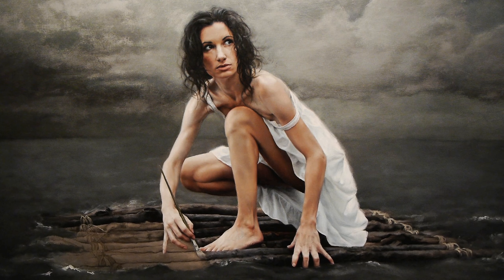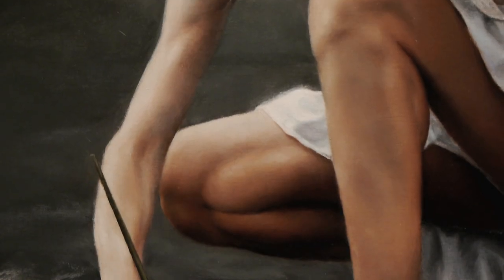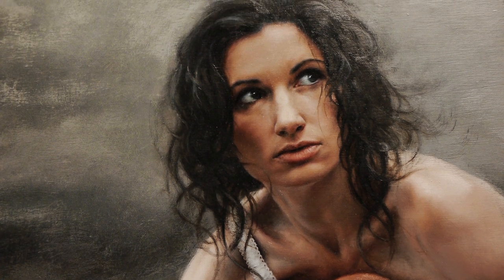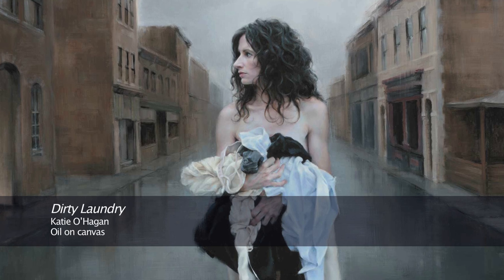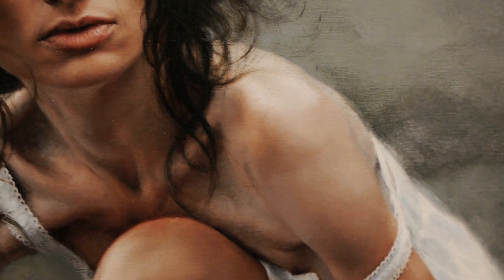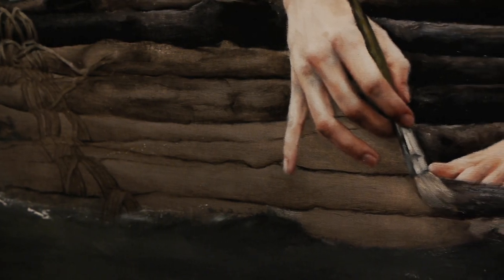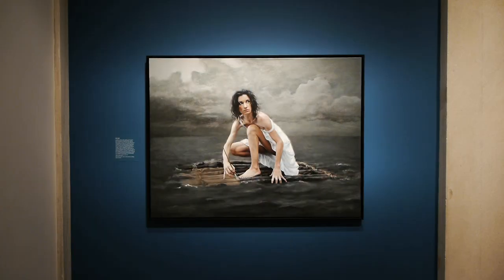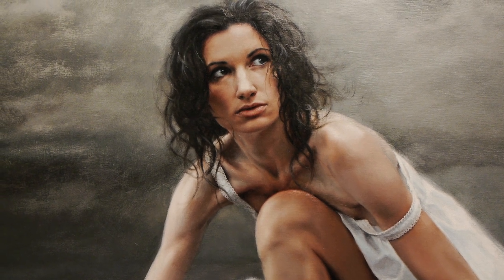The Outwin Boochever Portrait Competition 2013: Katie O'Hagan Artist Interview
Interview with Katie O'Hagan, whose work "Life Raft" was selected as part of the Outwin Boochever Portrait Competition 2013 exhibition.

Katie O'Hagan writes:

"I painted Life Raft in 2011, during a time of great personal upheaval. During this period, I came to truly understand, for the first time, the vital role that art plays in my life. As most of the solid ground I had depended on seemed to erode away, my art emerged as the only thing keeping my head above water. I woke up one morning with this image in my head. I built the raft myself and spent the next couple of months completing the painting. It's a very literal image, and I felt quite exposed and not entirely comfortable making it at first. Now I see it as something positive to come out of a bad situation. It also marked a turning point in my work, as it has led to a move toward more personal paintings, beyond the straightforward portraiture I was doing before."

"Life Raft" / Katie O'Hagan / Oil on canvas, 2011 / Collection of the artist